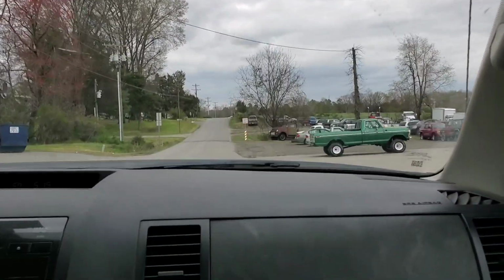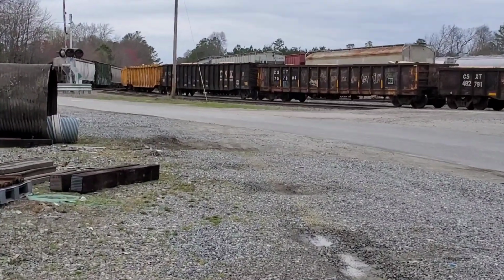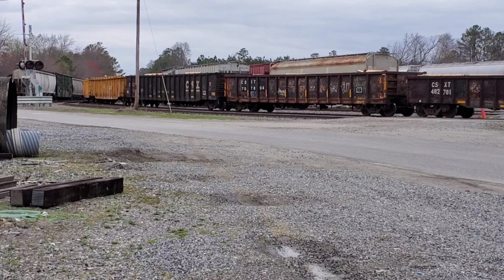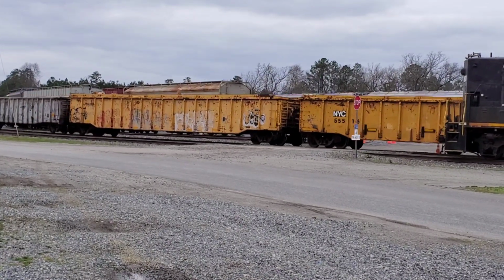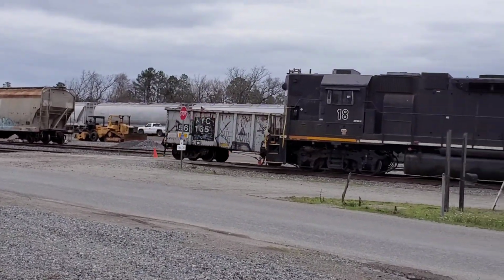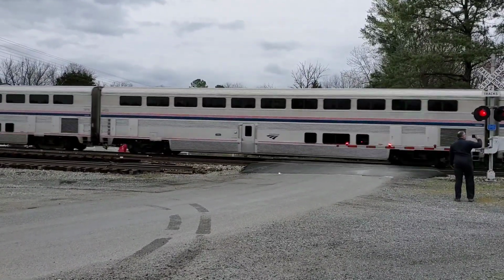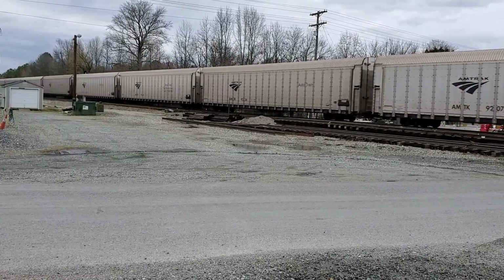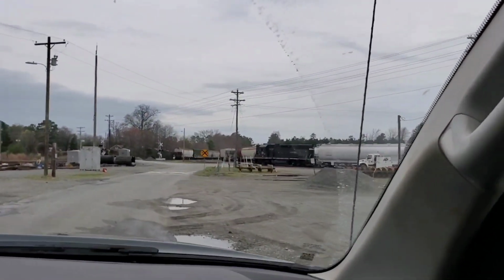Railfanning in Doswell VA on 3/25/20!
Well this was a very successful half hour of railfanning in Doswell! We went out specifically for CSX military train W808, but additionally caught a Buckingham Branch Tie train, and Amtrak Dash 8 number 508! So all in all some awesome catches and overall a good time! So thank you all so much for watching and as always I'll see y'all in the next one! Also Guys if you want to support me and my friends make sure to check out their channels they make some pretty good content!🔥